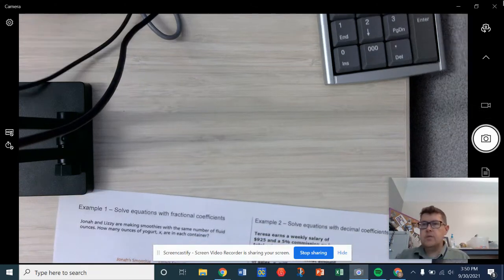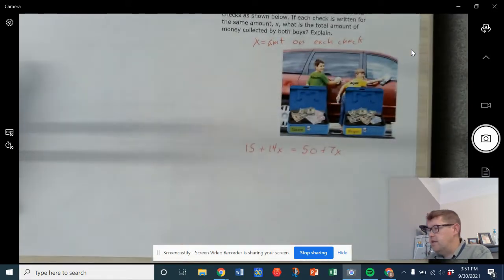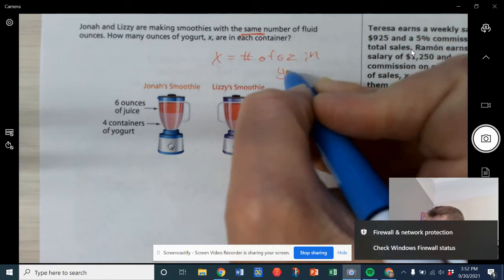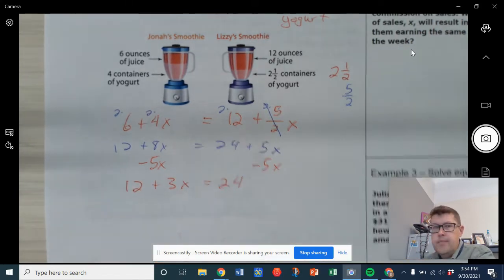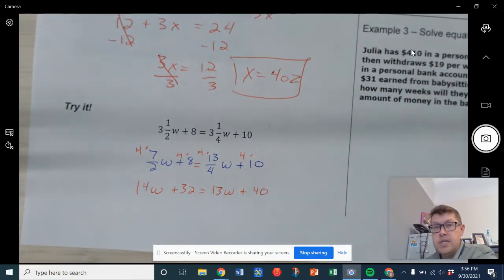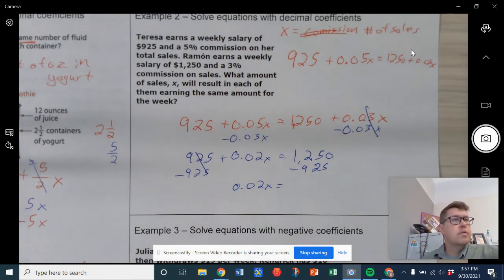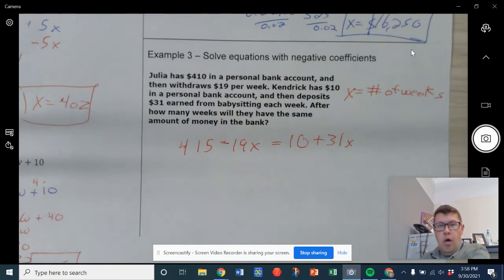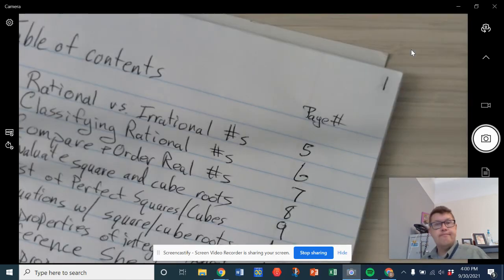2.2 - Solving equations with variables on both sides